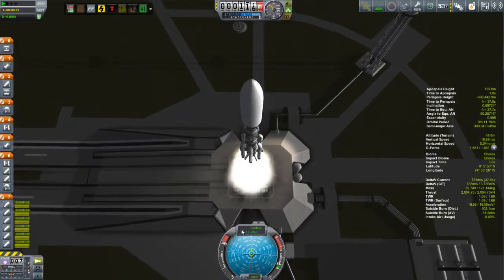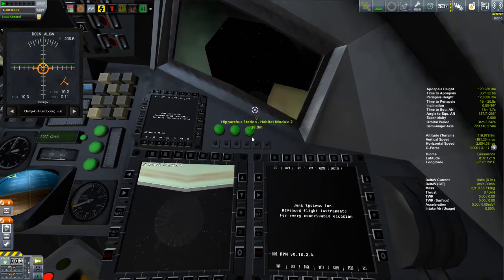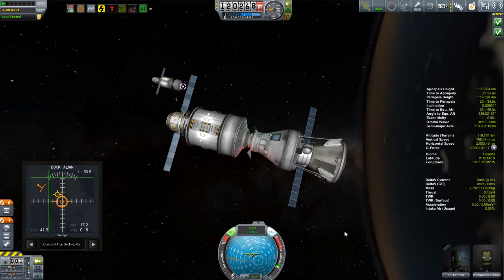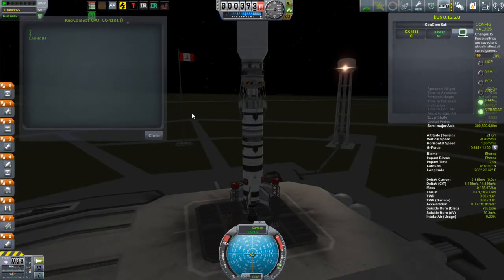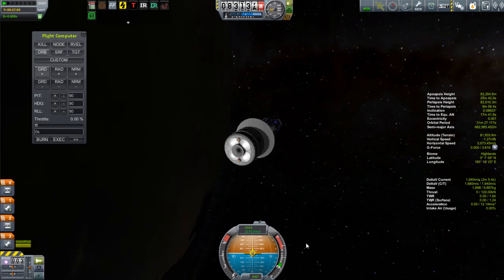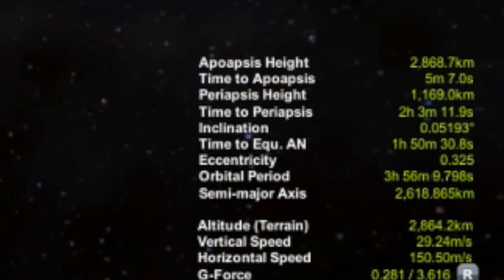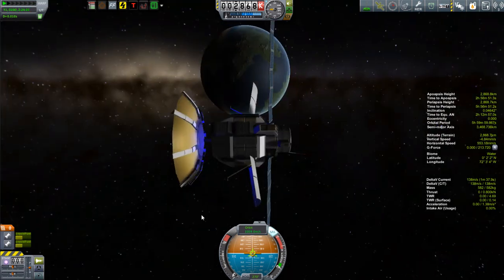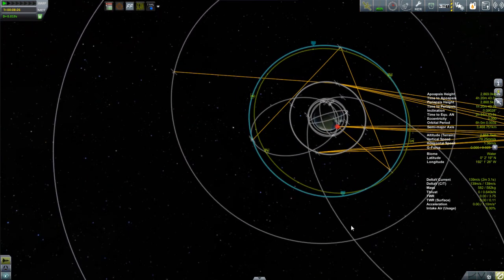KSP Beta Career: Episode 17 - Keostationary Satellites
Days 276 to 282: In this episode we insert three communication satellites into keostationary orbits from a single launch vehicle, a useful technique if you aren't aware of how to do it.  Also, we add a second habitat module to our space station.